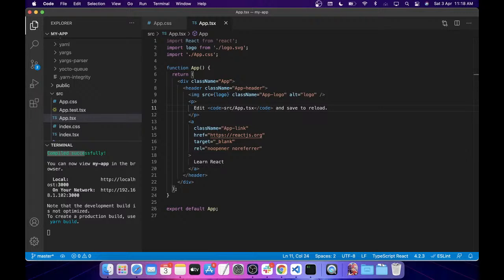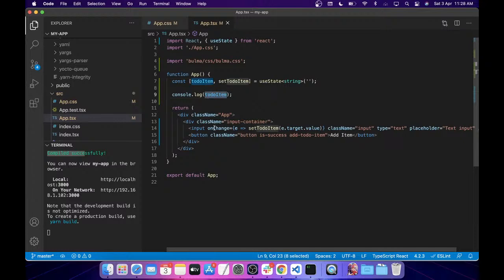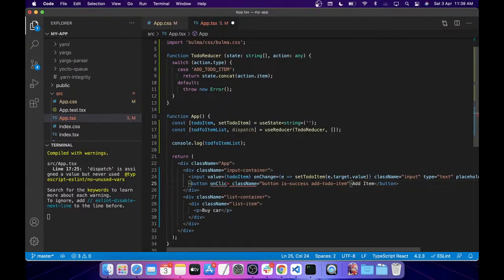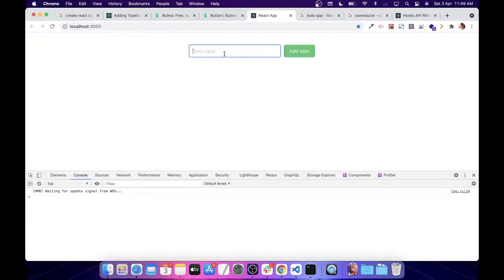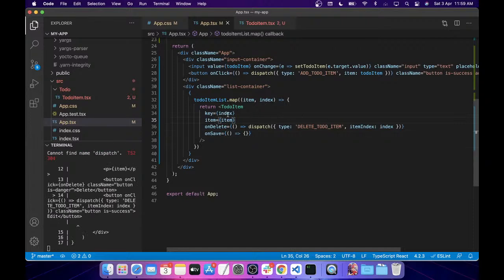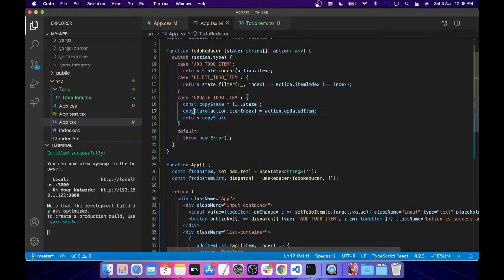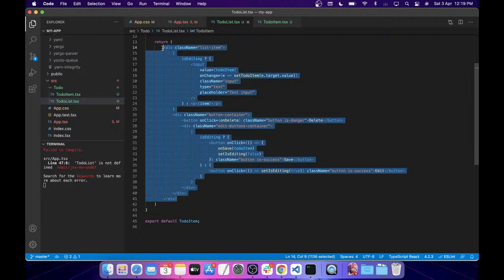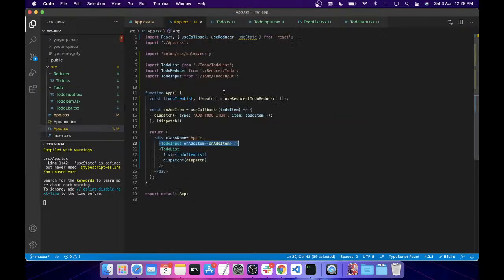Todo app in react with Manoj Singh Negi ( Recraft Relic )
Let's build a simple todo application in ReactJS and Typescript